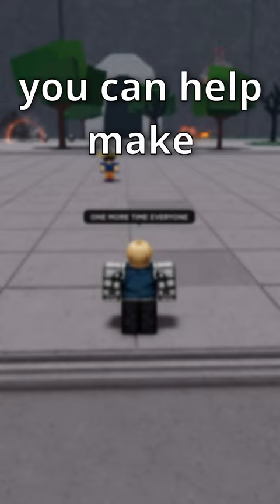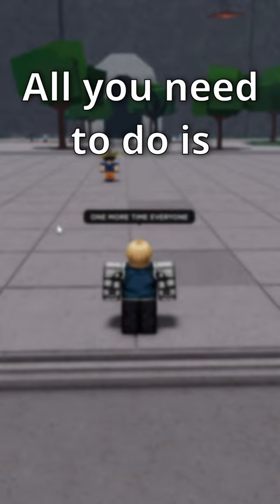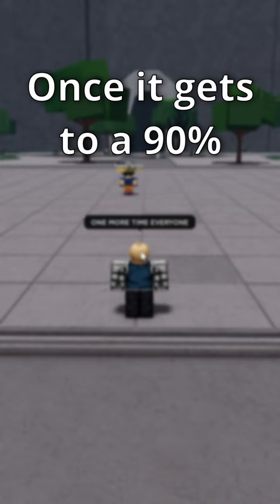GENOS for FREE in Roblox Saitama Battlegrounds